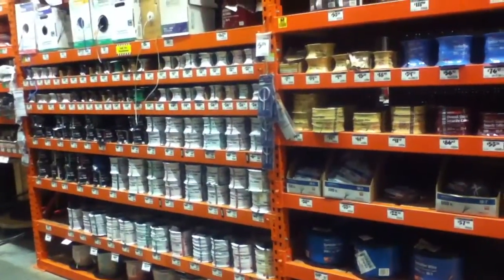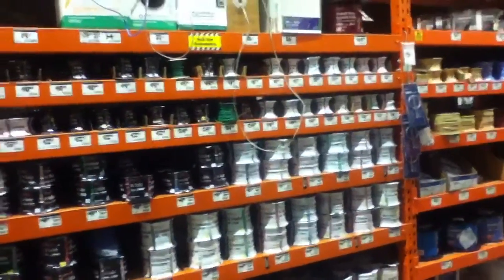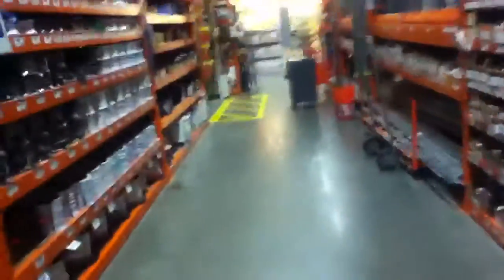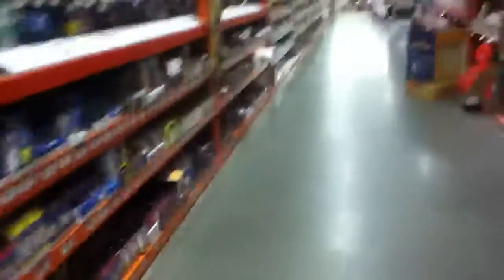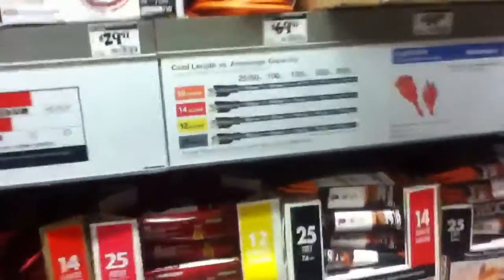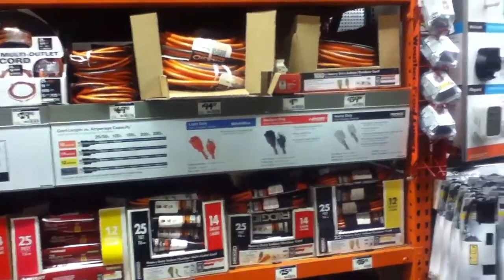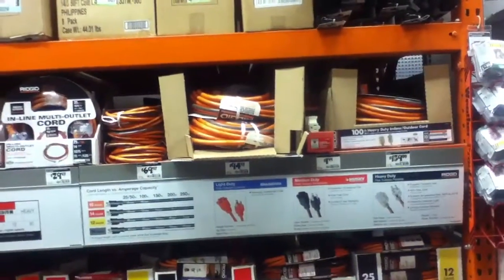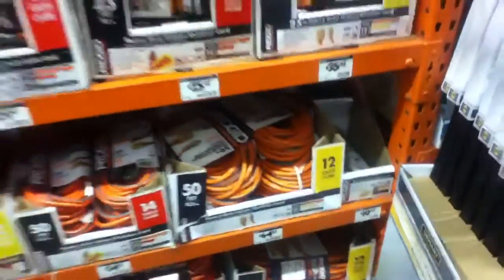Wire size discussion - my response to insistently stupid people comnenting on some of my videos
Discussing wire sizes and stranded vs non stranded standard wire in off grid power applications, why amperage ratings are vastly more important than "voltage" ratings.  I discuss in great detail in the second half of this video why outdoor power cords originally made for AC use work just fine in running power between solar panels, a charge controller, battery and 12d DC devices on a small solar generator system, whether or not it is portable, but particularly well if it is intended to be portable.